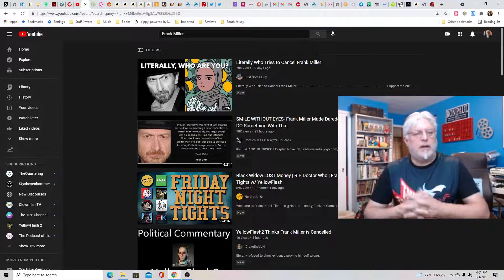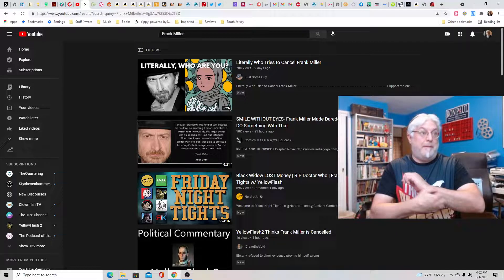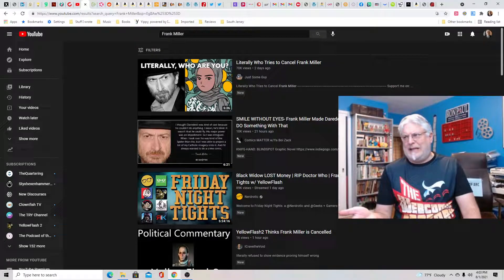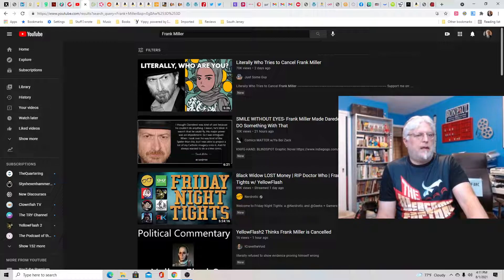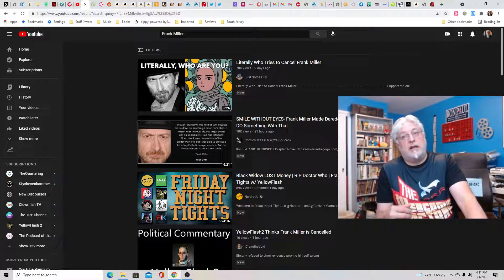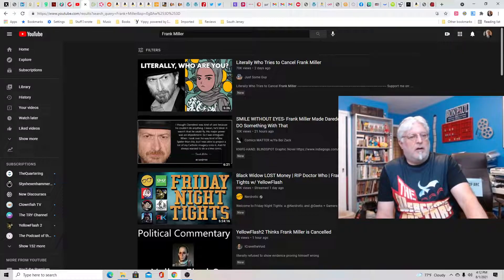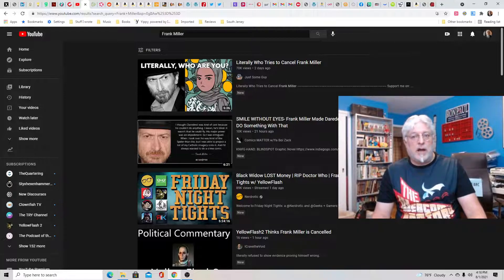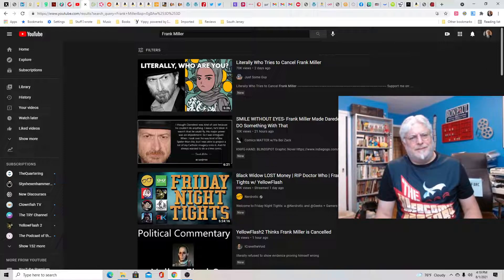Hot Take: Defense of Frank Miller and the Economy of a Convention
The economics of a comic book convention are pretty basic and there is no reason to disrespect the legends.
Two Bitchute/Rumble Exclusives Daily!

The Pineys: Book 6: The Highwayman Piney